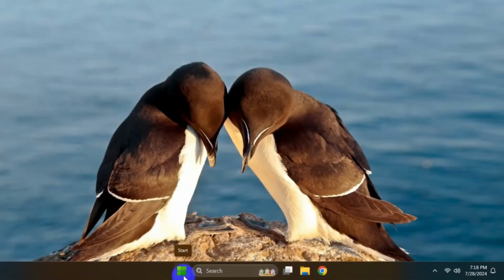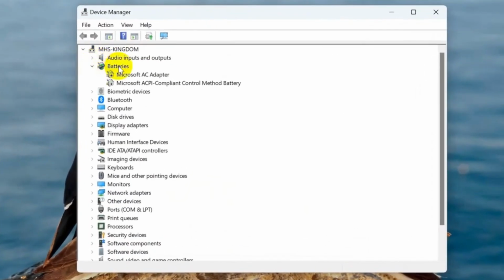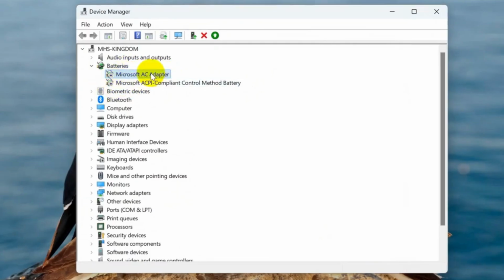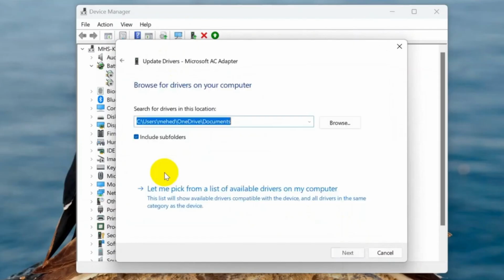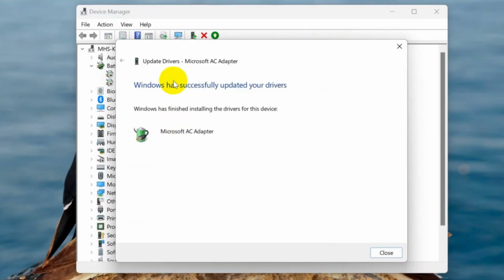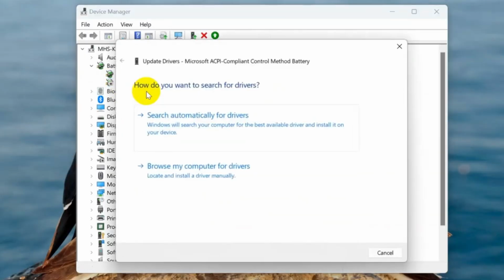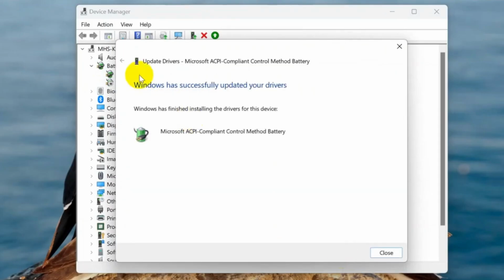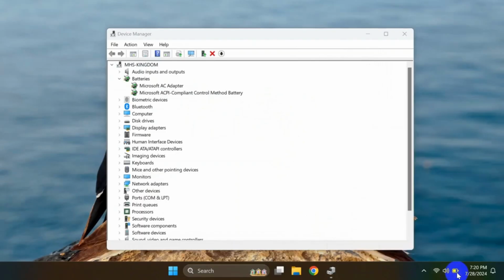Fix: Battery Icon Missing from Taskbar in Windows 10/11 | Quick & Easy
Is your battery icon missing from the taskbar in Windows 10 or Windows 11? 🔋 Don’t worry — it’s a common issue, and I’ll show you exactly how to bring it back in just a few minutes!

In this step-by-step guide, you’ll learn how to:
✅ Enable the battery icon from Windows settings
✅ Restart Windows Explorer to refresh the taskbar
✅ Update or reinstall the battery driver
✅ Fix the issue for both laptops & tablets

📌 Works on all Windows 10 & Windows 11 laptops!